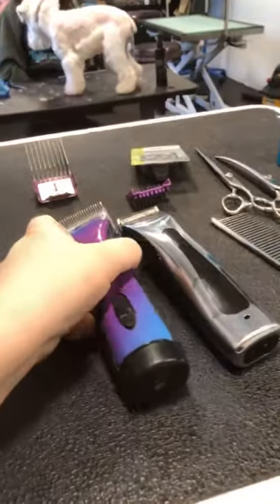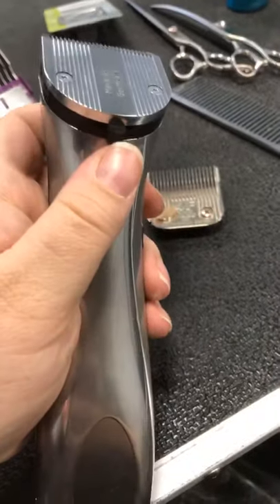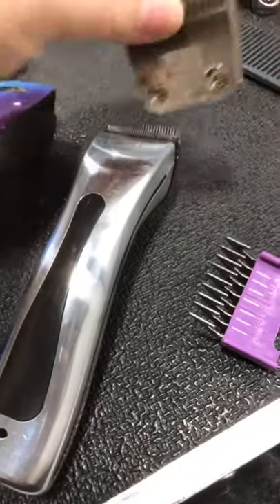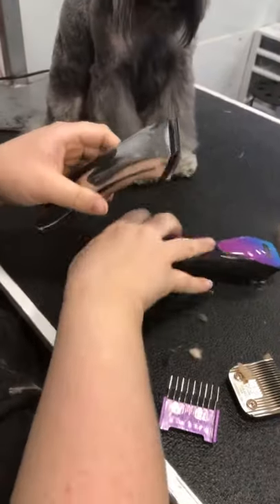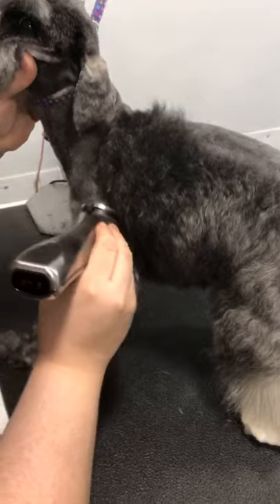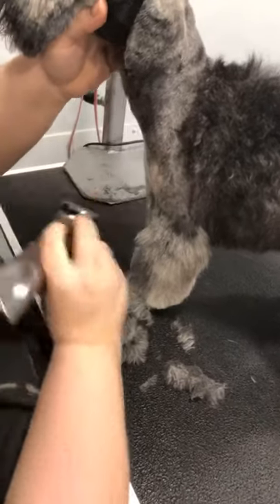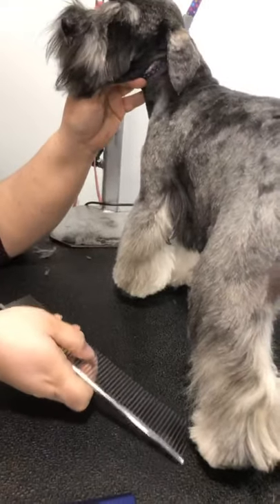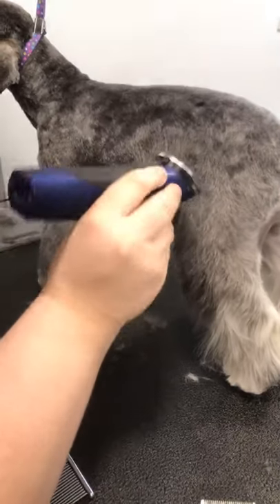FB LIVE all about 5 in 1 Clippers and how I use them to make me money!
I show you all about 5 in 1 clippers and why they are such a game changer! I show you live how they speed up my grooms and make me money